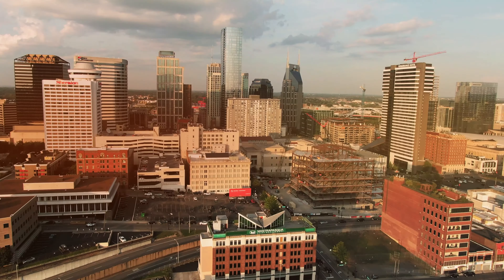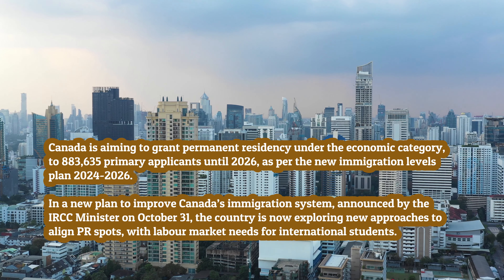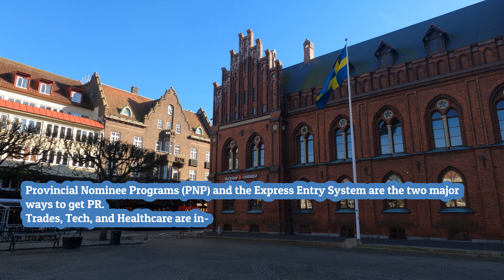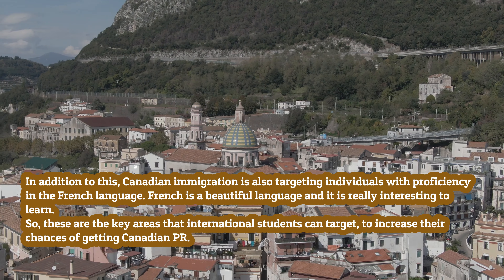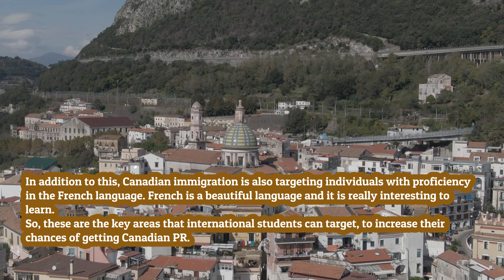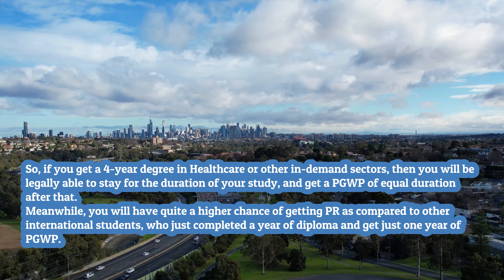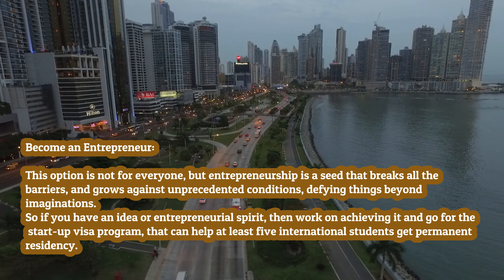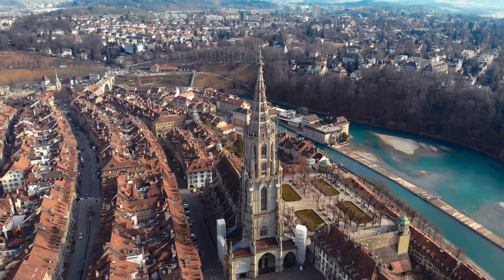Canada Immigration | How To Convert Student Visa To PR In 2024 | Pathways For Permanent Residency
Canada Immigration | Top 5 Options For International Students To Get Canada PR In 2024 | IRCC Update

From Student Visa to Permanent Residency in Canada: Your Comprehensive Guide !

Are you an international student dreaming of making Canada your permanent home? In this video, we've got you covered with a step-by-step guide on transitioning from a student visa to permanent residency in Canada.

📚 Topics Covered:
- Understanding the Canadian Immigration System
- Navigating Post-Graduation Work Permits
- Express Entry and Provincial Nominee Programs (PNPs)
- Permanent Residency Pathways for Students
- Tips for a Smooth Transition

💡 Why Watch?
Whether you're currently studying in Canada or planning to, this video provides invaluable insights into the immigration processes, requirements, and timelines. Discover the pathways that can lead you to call Canada your home!

This guide is tailored for international students seeking to explore the possibilities of becoming permanent residents in Canada.